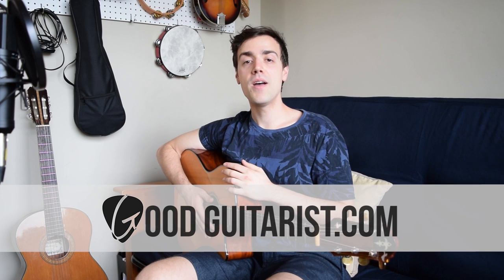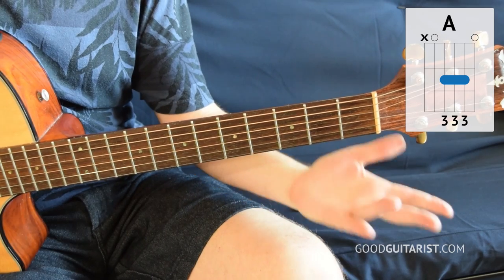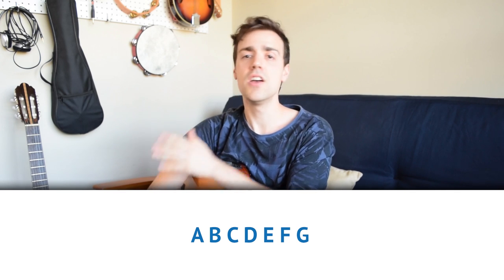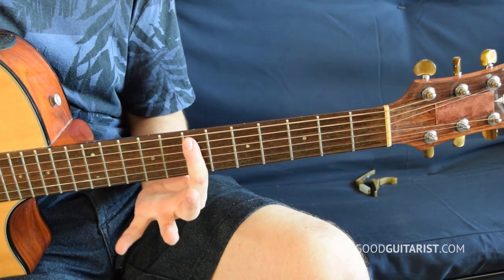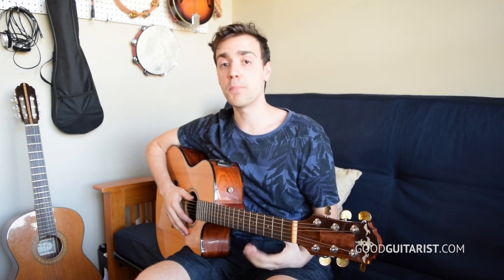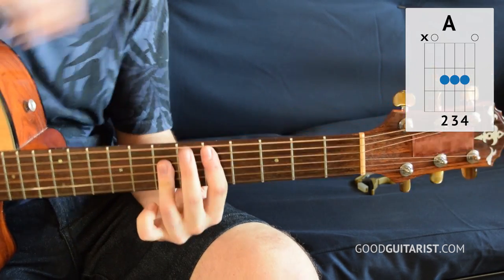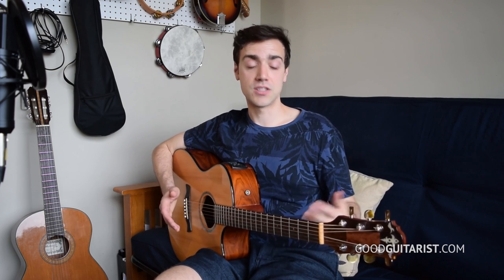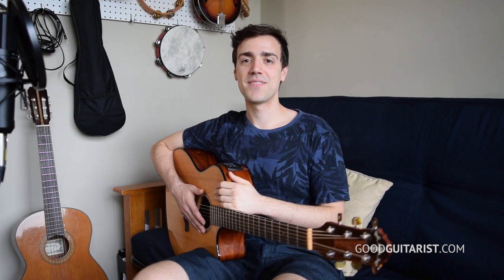Unlock The Fretboard - Easy Way To Play In Any Key Using Barre Chords (Part 2/3)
I made a step-by-step course that will take you from the simplest shape, all the way to being able to play barre chords with ease.

In this lesson we show you a simple trick that allows you to "count up" a single string so you can play your barre chords anywhere on the fretboard - allowing you to play any major or minor chord in any key. We also show you how to play the A and A minor shaped barre chords which, in addition to the E major and minor shapes that we learned in part 1, are the most commonly used.

Tune in next week for part 3. We'll go over some tips and tricks that'll make it wayyy easier to play these shapes. See you then!